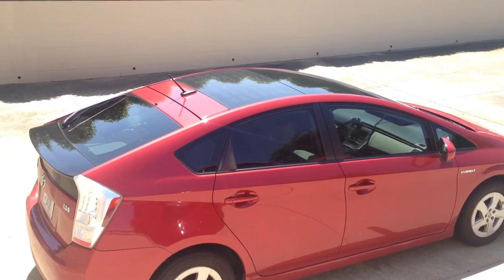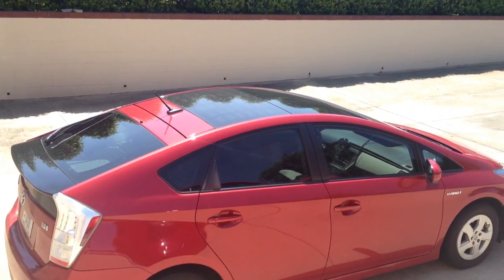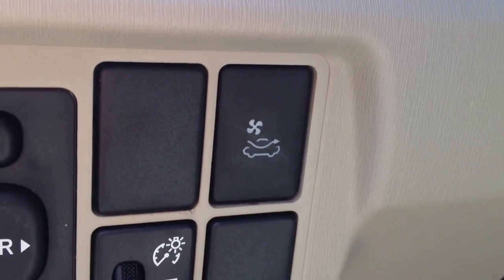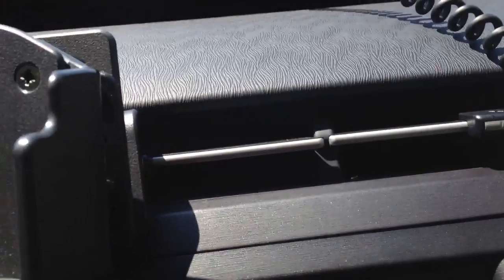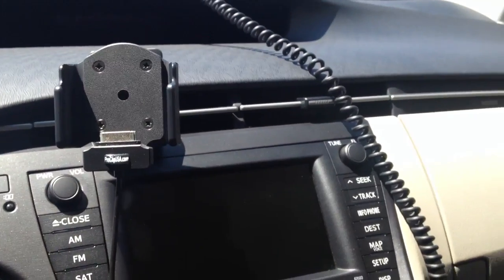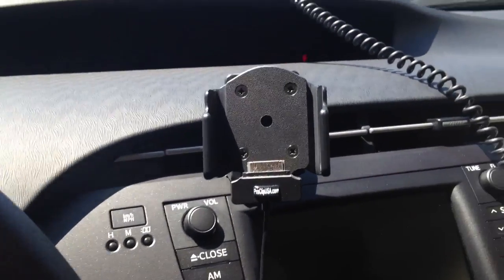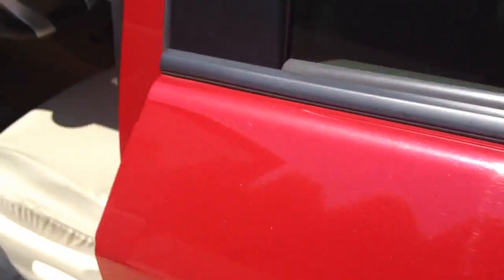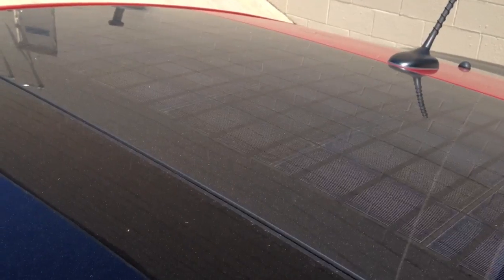2010 Toyota Prius III solar panel demonstration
Prius Solar powered "cooling" system in action on a warm day.